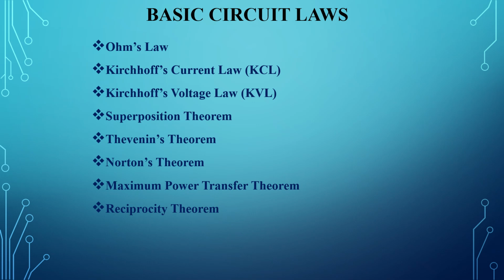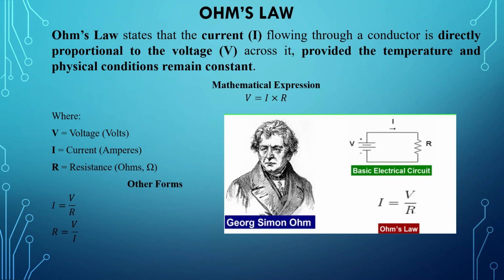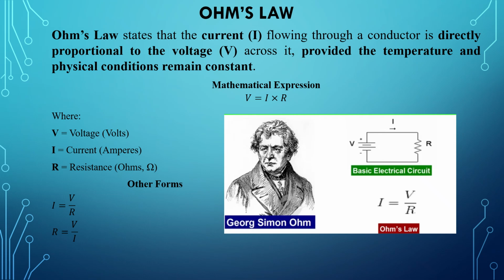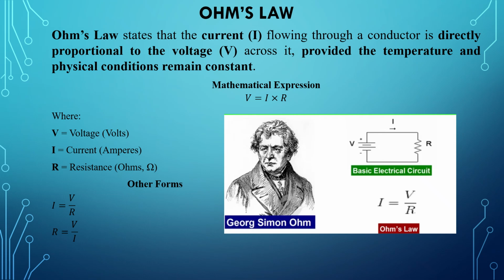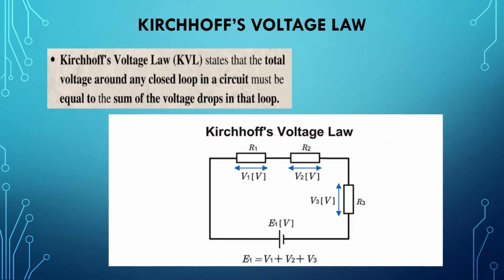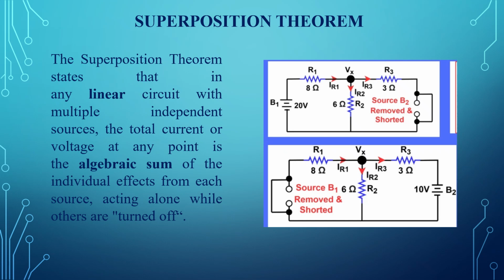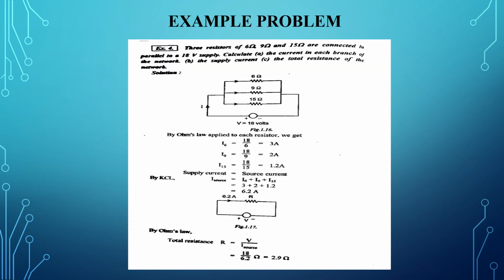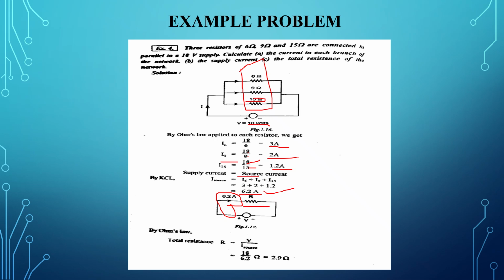EE3363 ECA LECTURE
Electric Circuit Analysis-- Basic circuit laws-